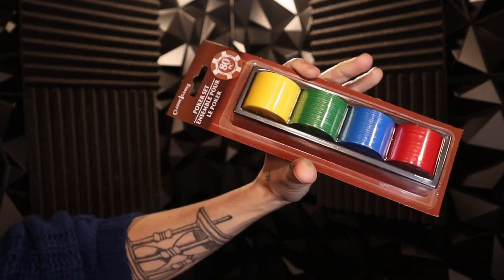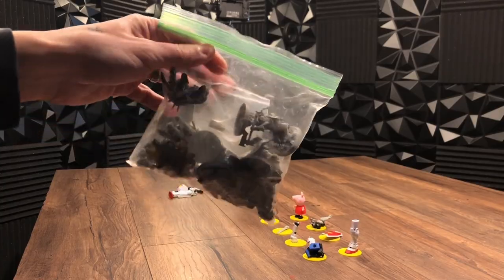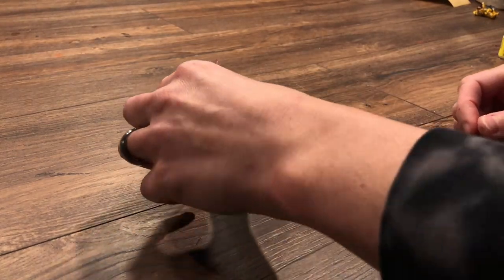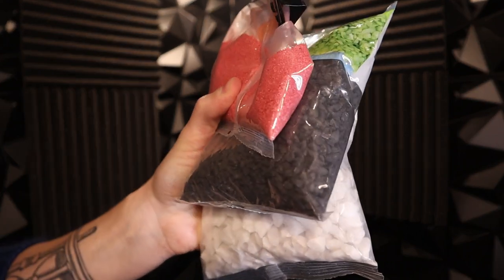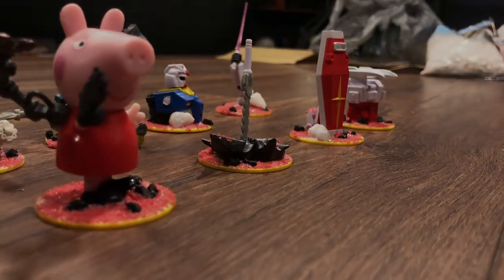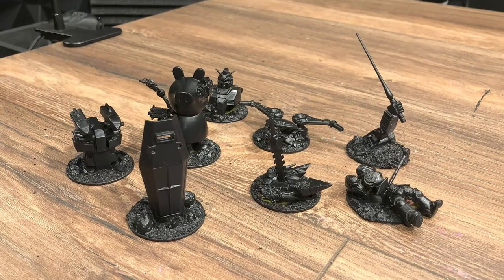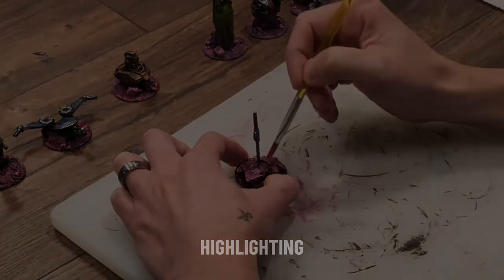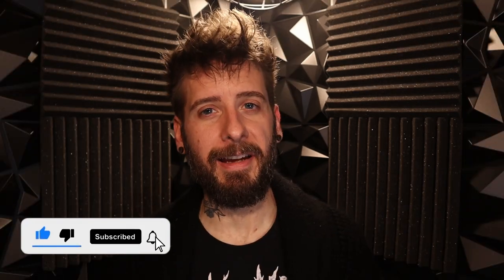Cheap & Easy Warhammer Objective Markers!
In this video I'll show you how to have a little fun throwing together some quick objective markers from dollar store poker chips!

00:00 Intro
00:18 The Build
03:21 Texturing Bases
04:15 Painting
06:41 Results